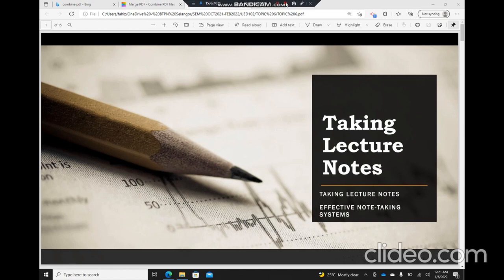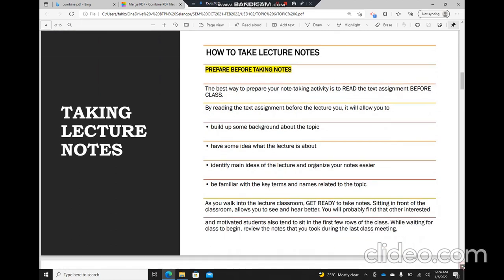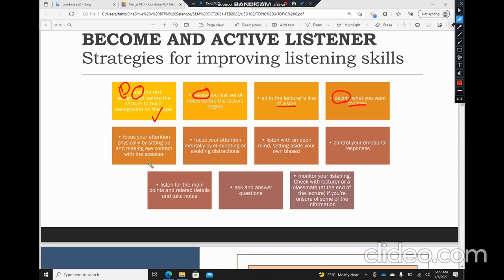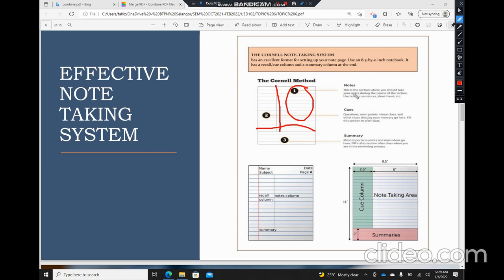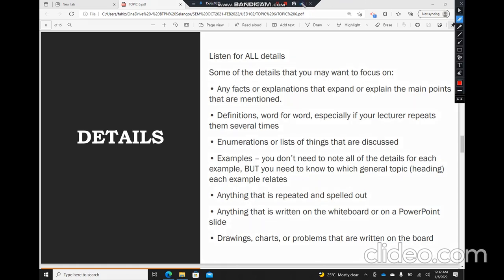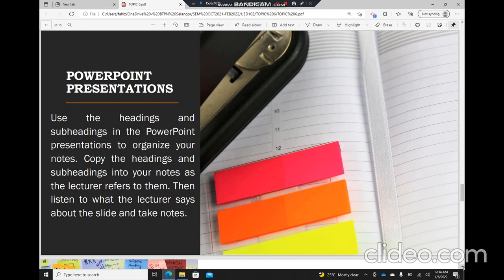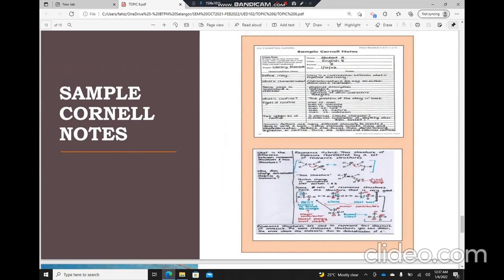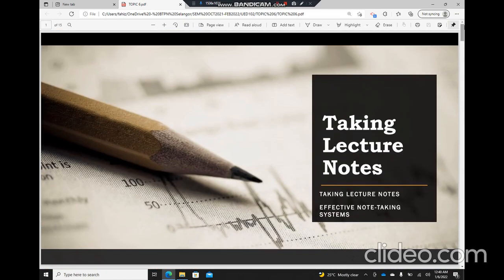UED102 TOPIC 6 LECTURE NOTES